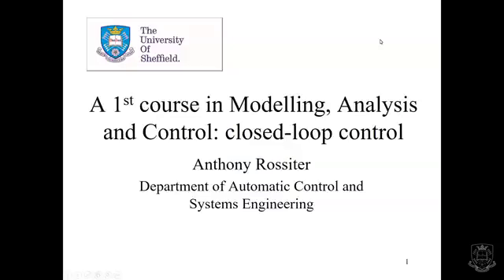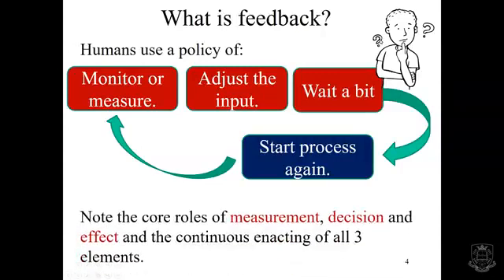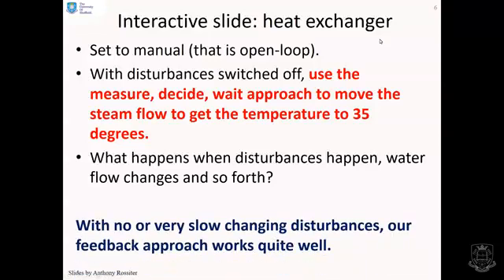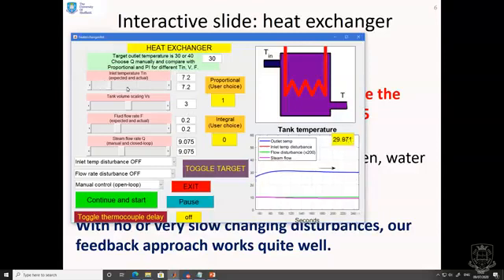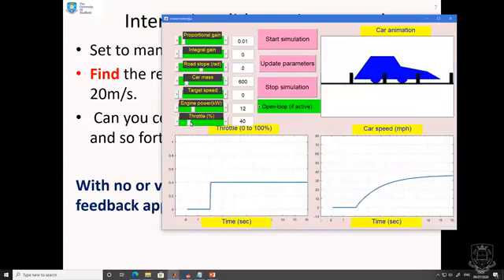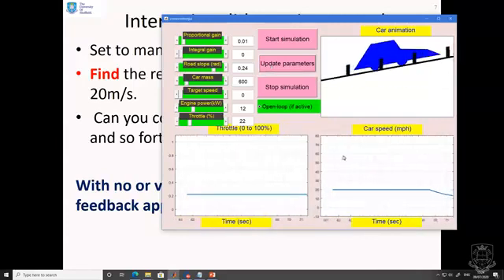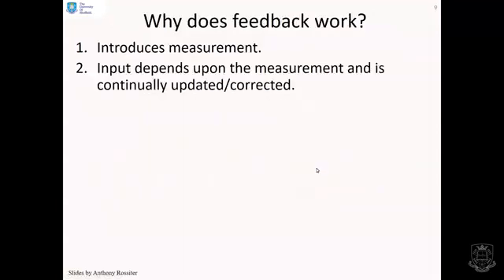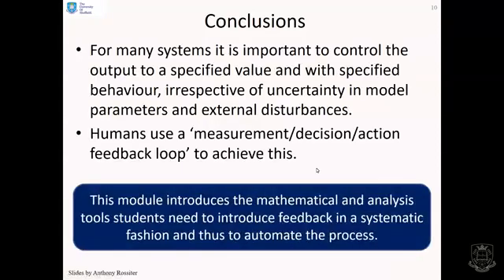Introduction to modelling and control 3: human techniques